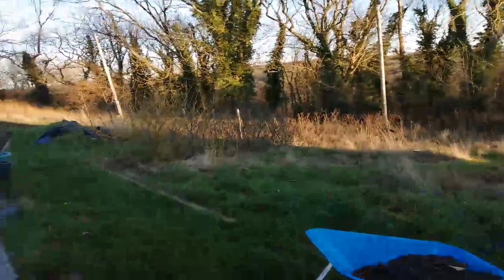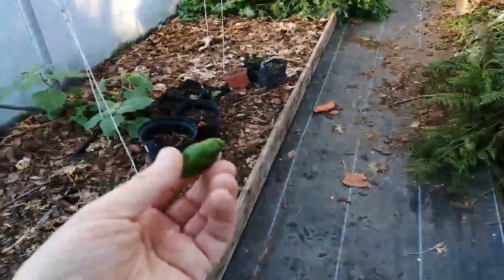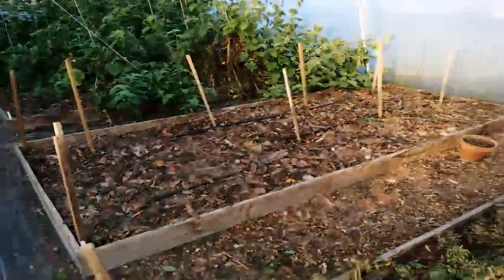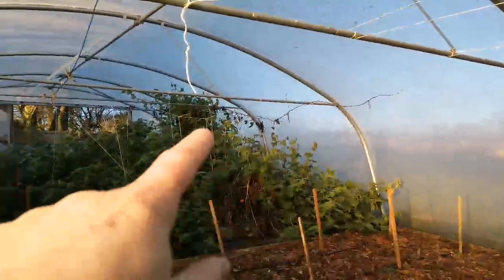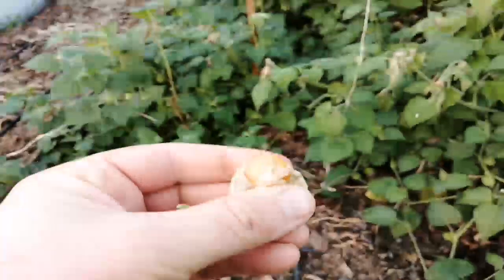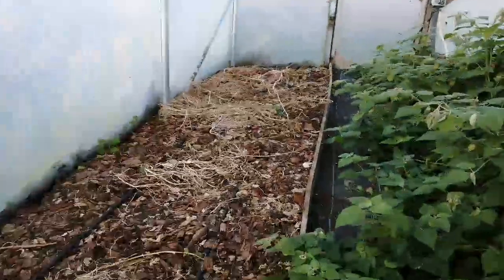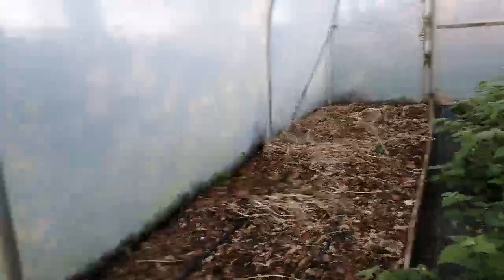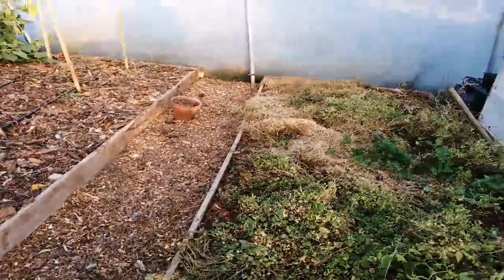Back in the polytunnel!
Too much time indoors working on garden designs, feels good to get back out into the polytunnel. I still need to harvest the Cape Gooseberries (Ground Cherries, Physalis pervuviana) and I've taken in the almost-perennial in a pot Rocotto peppers and put them in the conservatory to over-winter.